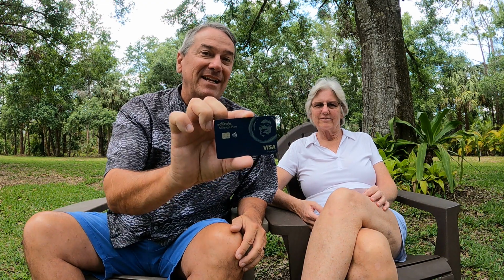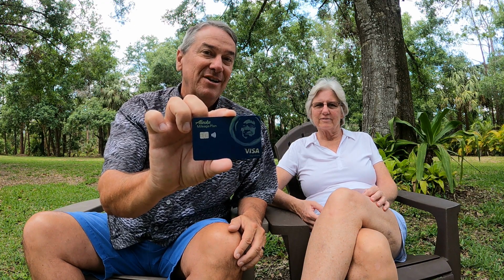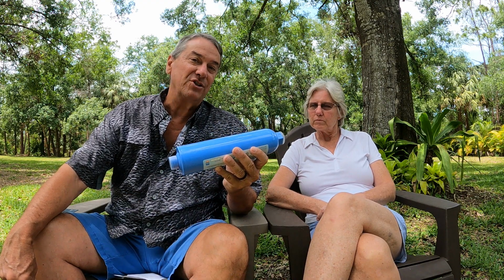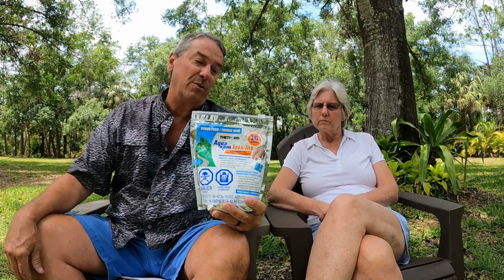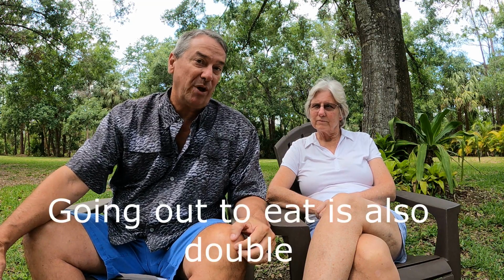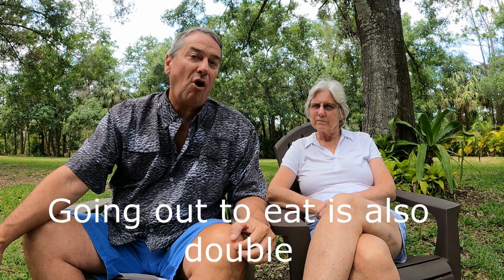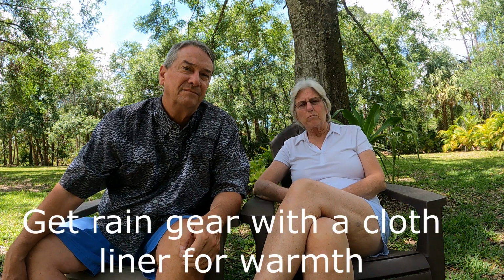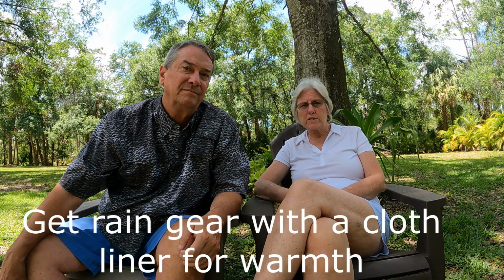Alaska RV Rental Tips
We tell everyone the things we learned on our last Alaska RV Rental Trip and explain what we will do different this time. We will be going to Denali, Valdez, Seward, Homer Spit and Cooper Landing.  We share our booked excursions and hope to see everyone out camping this season.